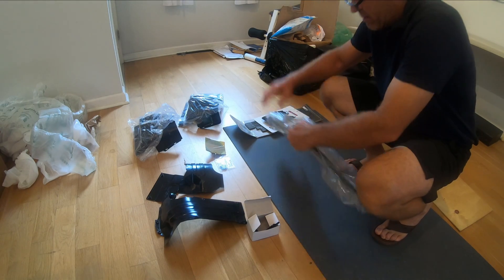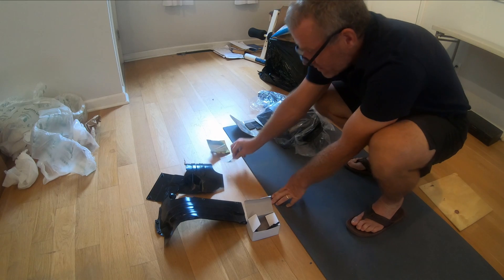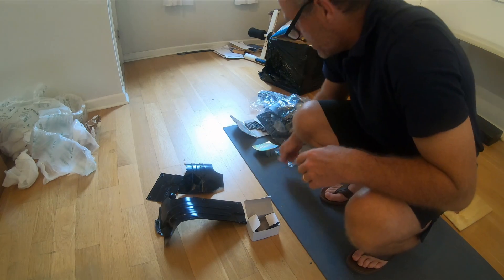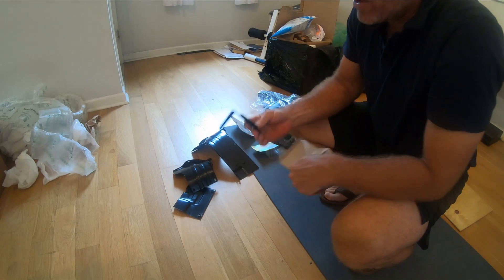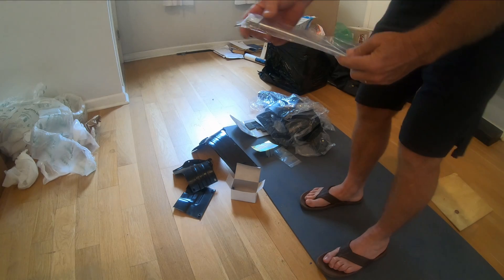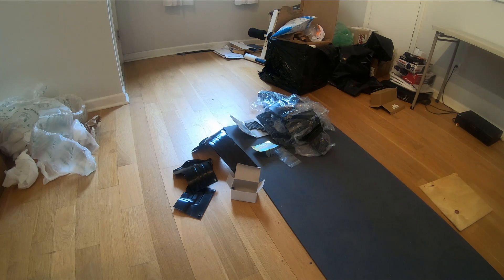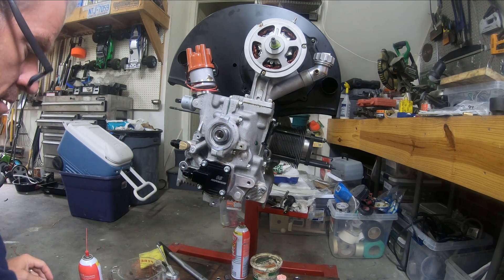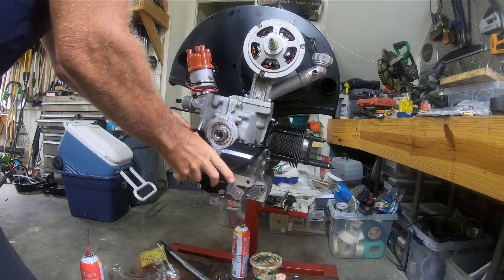2332 VW Air-cooled Stroker Motor - Video 19 - Shipment with tins, studs, parts. Pully Tin Fitting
Building a Volkswagen 2332 stroker motor from scratch with 94mm pistons and 84mm crankshaft.  This is the arrival of parts and the fitting of the pulley tin.  Head studs, engine tins, throttle roller tube, wrist pin clips, deflector plates.

1966 Deluxe Split Bus - Lotus White